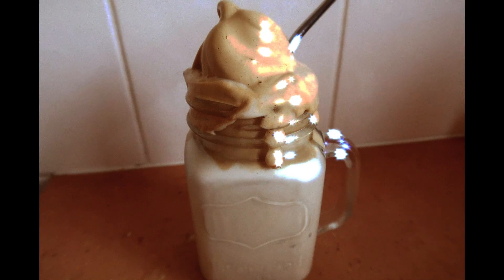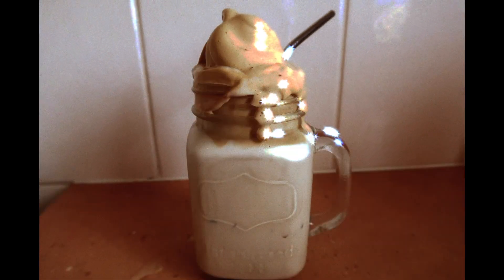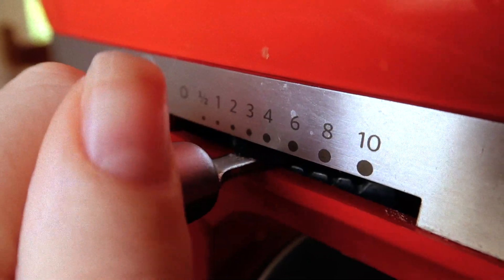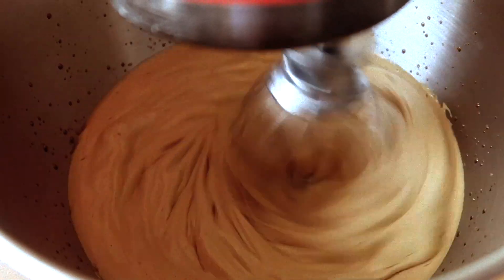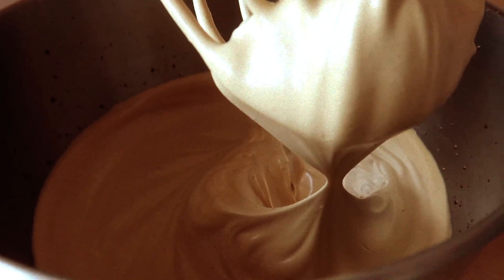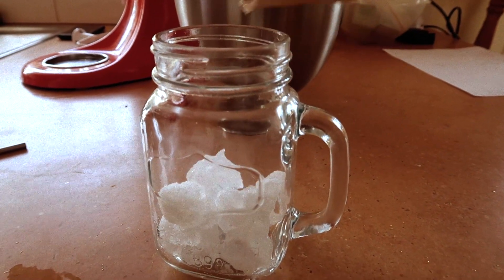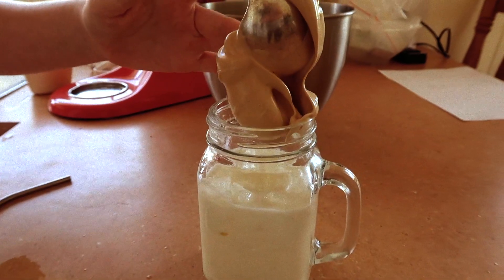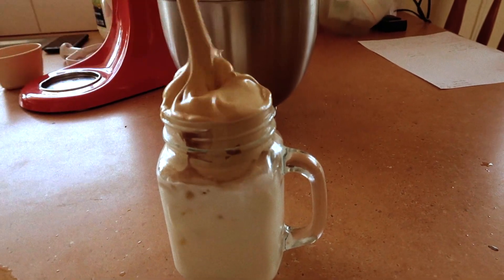the BEST WHIPPED COFFEE recipe! how to make dalgona coffee from tiktok without breaking your wrist 😩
- Hey everyone! you've probably seen the tiktok trend right now which is dalgona/greek/japanese/whipped (WHO KNOWS HAHA) coffee recipe. This is the best version of this tiktok recipe that I've found so let me know if you try it! I hope you are all staying save in quarantine .

2/3 coffee
1 cup of sugar
2/3 of cold water

► 📷 My Camera is my G7x and Canon EOS600D

If you would like to donate to me, so I can upgrade equipment
or you like me, you can do on my PayPal account. I currently hire my camera from Leederville Cameras in Perth.

If you want to send me something, please ask.
I will let you know where to send it.

BE RANDOM
BE WEIRD
Be YOU!!

INDAHLY x